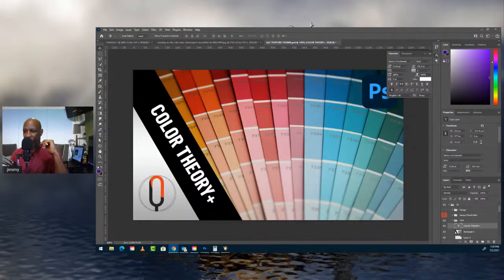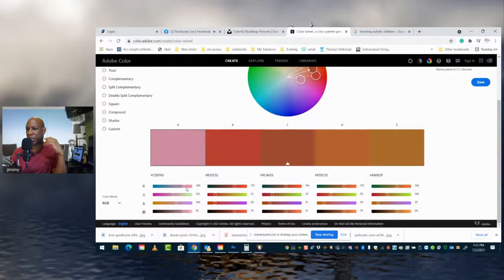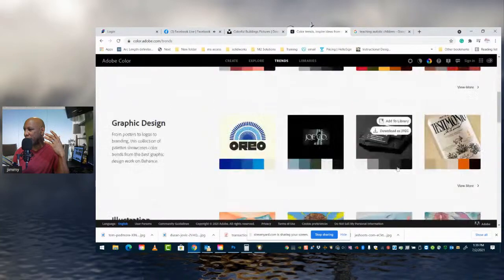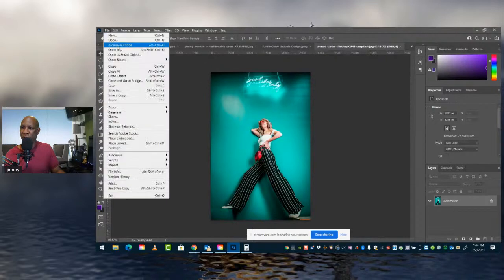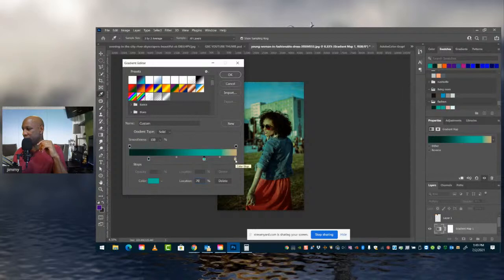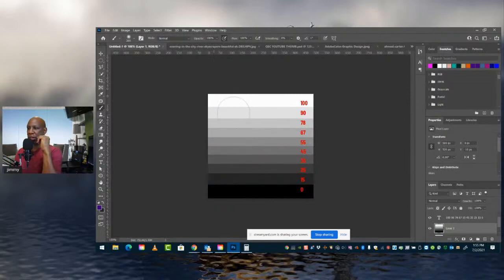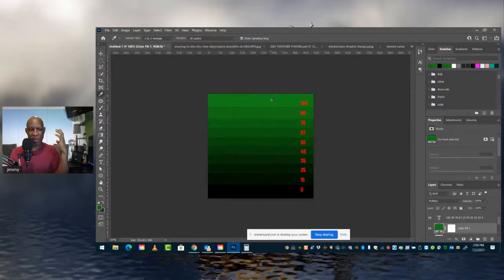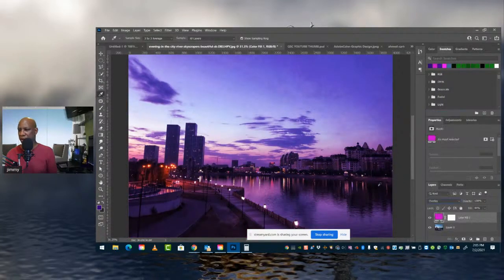Photoshop Live Stream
In this stream I am talking about the most popular blend modes, color theory and a quick doodle.